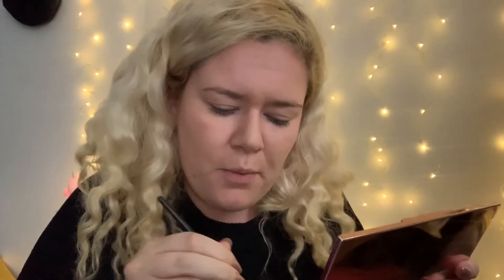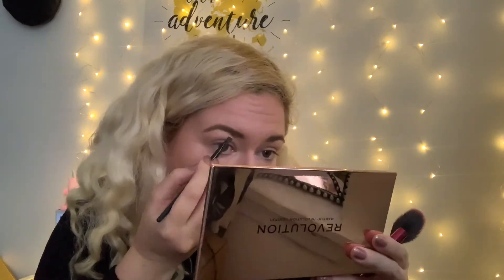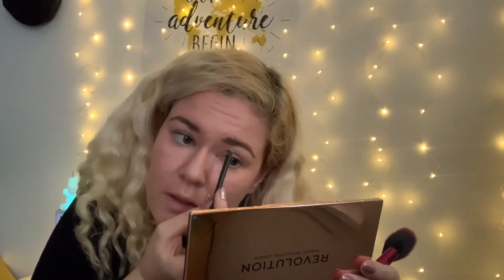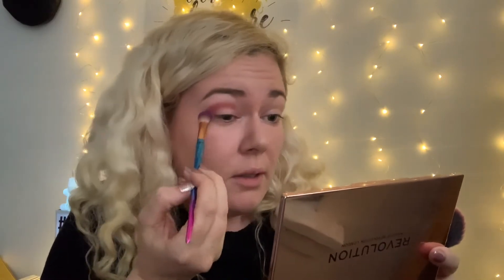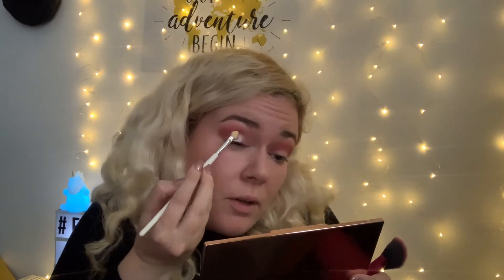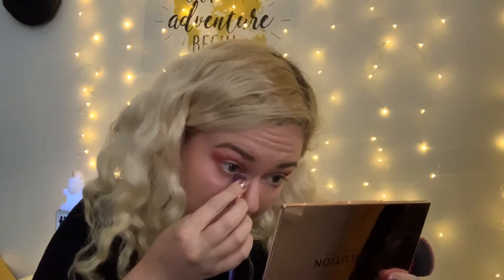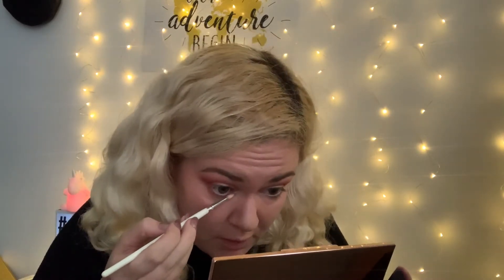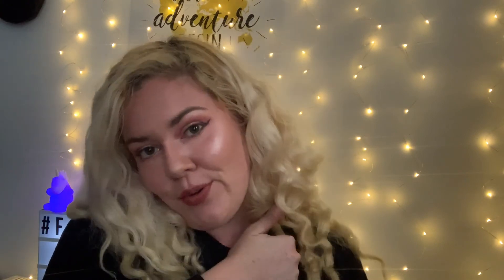Did my whole face with just a Revolution Eyeshadow Palette | Full Face One Palette Challenge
Hello!

This is so long even though my iPhone cut out on me - basically I talk you through the shades and apply only the Revolution Flawless 3 Resurrection eyeshadow palette.

Kinda impressed how it turned out to be honest! Have you tried this? If yes I'd love to hear how you got on (or see? If you have your own channel definitely link me this challenge so I can check it out!).